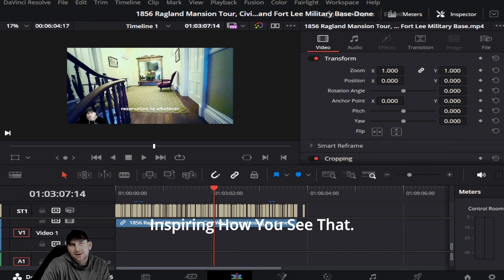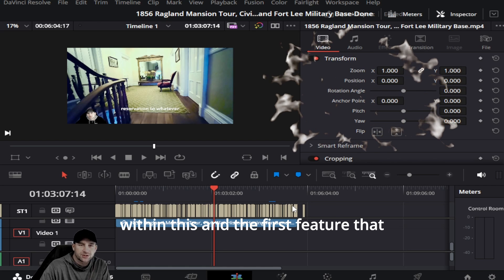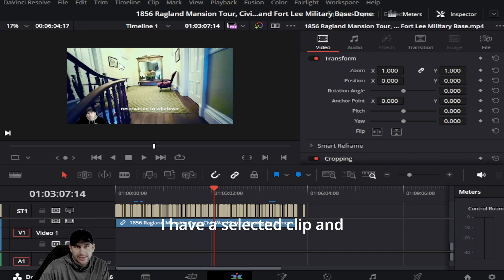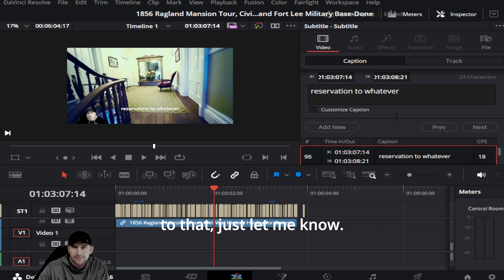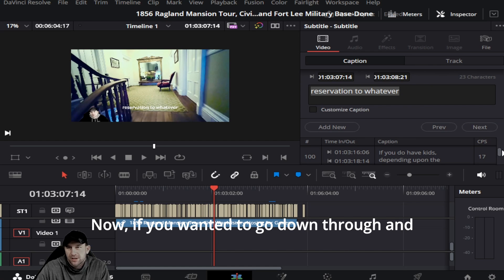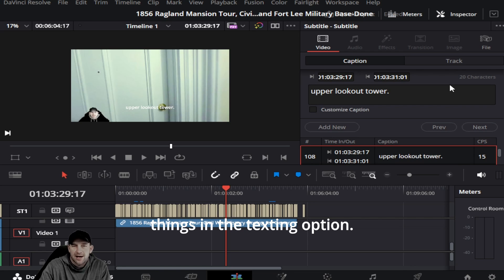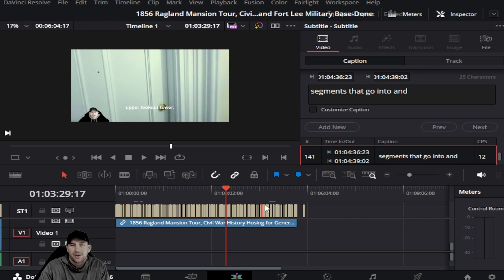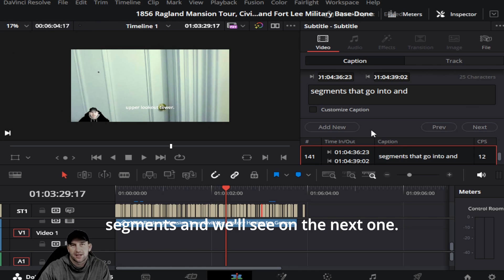How to Change Closed Captioning Text Text Size Color Add Text to Your Video with DaVinci Resolve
In today's Tech Tuesday, we talk about How to Change Closed Captioning Text Text Size Color Add Text to Your Video with DaVinci Resolve.  We receive many questions every week about helpful tips.  We try to create as many tip videos as we can.  If there is something you are stuck on and or have questions you need help on.  We will try to put out videos as quick as we can to your questions.

DaVinci Resolve (originally known as da Vinci Resolve) is a color grading, color correction, visual effects, and audio post-production video editing application for macOS, Windows, and Linux, originally developed by da Vinci Systems, and now developed by Blackmagic Design following its acquisition in 2009.[1][2] In addition to the commercial version of the software (known as DaVinci Resolve Studio), Blackmagic Design also distributes a free edition, with reduced functionality, simply named DaVinci Resolve (formerly known as DaVinci Resolve Lite)

The first version of Resolve for standard editions of Linux (version 12.5.5) was made available in 2017. This was also the first version in which a free Resolve version for Linux became available. Previous versions had required a custom build of Linux, use of the DaVinci Resolve Advanced hardware control panel, and a dedicated license dongle.[33]

Blackmagic Design officially announced DaVinci Resolve version 16 at NAB 2019, in April 2019. New features included a dedicated 'Cut' page (to provide a more streamlined alternative to the 'Edit' page), machine learning functionality (Studio edition only) to handle repetitive tasks (e.g. facial recognition to sort clips by person), 3D audio within Fairlight, and new collaboration features (including Frame.io integration).[35][36][37] Version 16.0 was made available on 8 August 2019.[38]

The first details for DaVinci Resolve version 17 were announced on November 9, 2020, including improved Fairlight audio and HDR color correction tools.[39] Version 17.0 final was officially released on February 25, 2021.[40] Version 17.1 was released on March 10, 2021, and was the first Mac release to run natively on Apple silicon.[41] Version 17.2 was released on May 12, 2021, and added AV1 hardware decoding support.[42] Version 17.4 was released on October 22, 2021.[43] Version 17.4.6 added AV1 hardware encoding support.[44]

DaVinci Resolve 18 was officially announced on April 18, 2022.[45] Version 18.0 final was officially released on July 21, 2022.